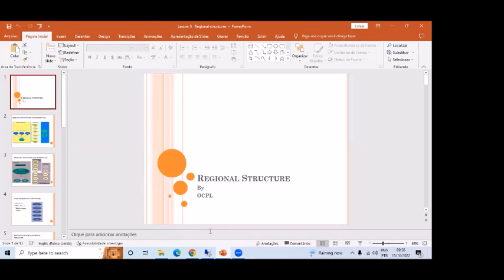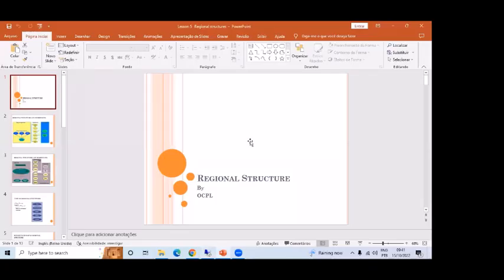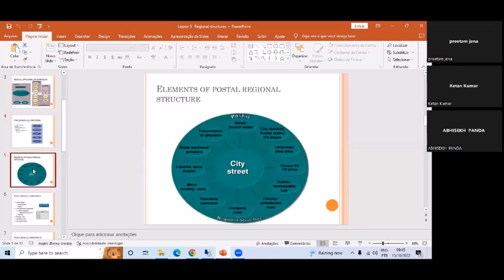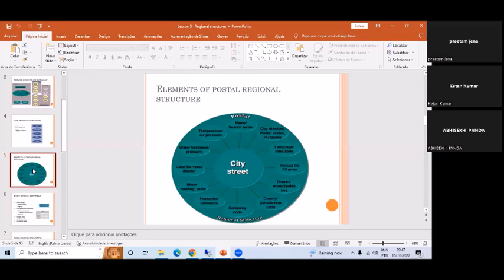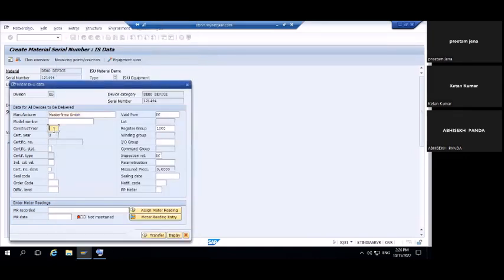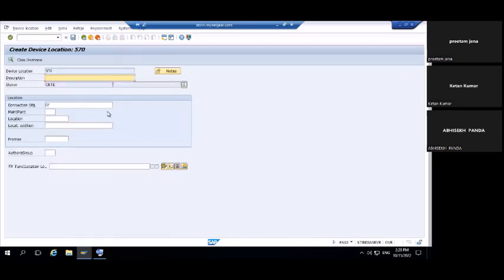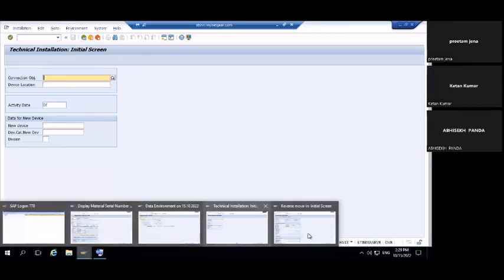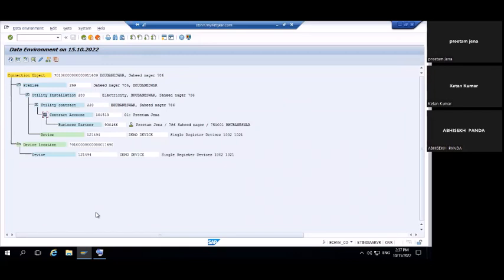SAP ISU Master data setup | Regional Structure | MRO/MRU | Lecture : 03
This video is in continuation of ISU lecture 2. Here we have discussed in brief about Regional structure. MRU & MRO with examples.